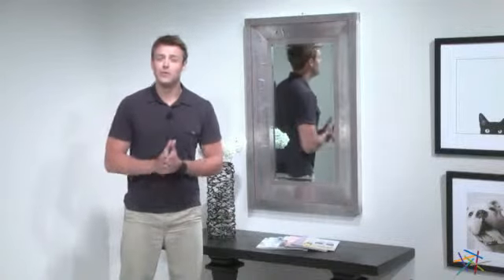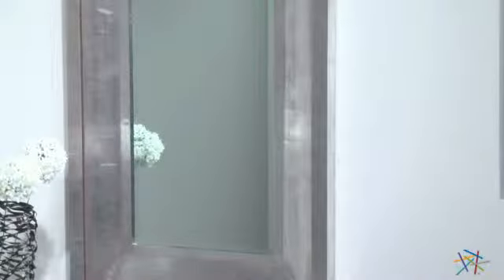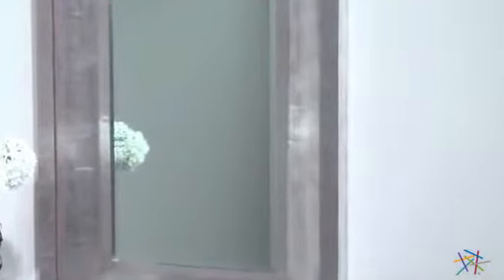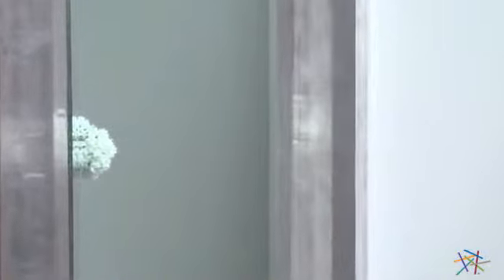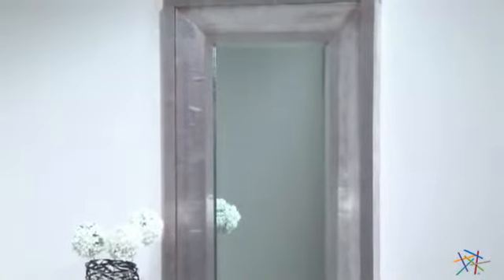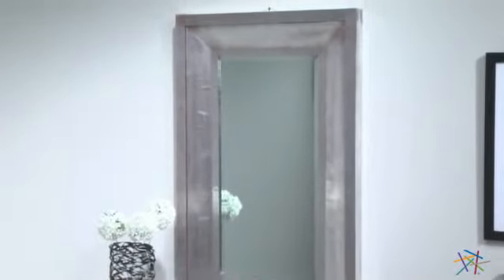Garner Metal Wrapped Decorative Rectangle Mirror 28W x 44H - Product Review Video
For more details or to shop this Garner Metal Wrapped Decorative Rectangle Mirror, visit Hayneedle at: